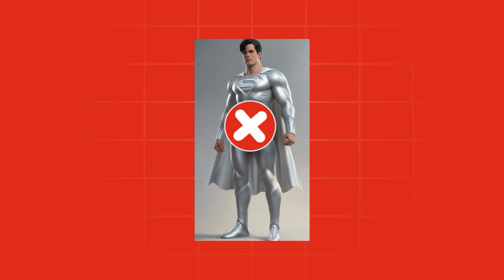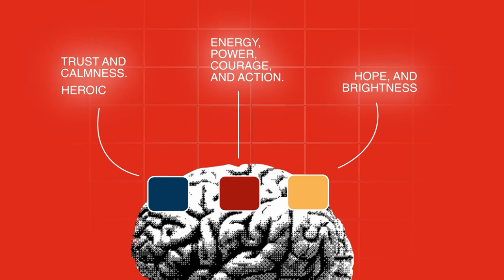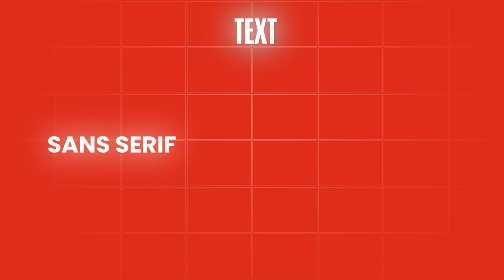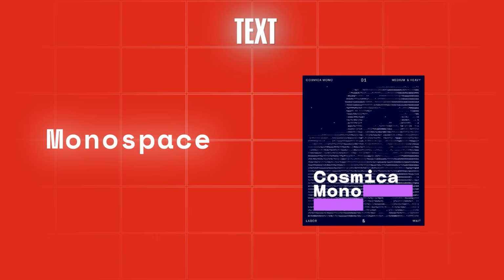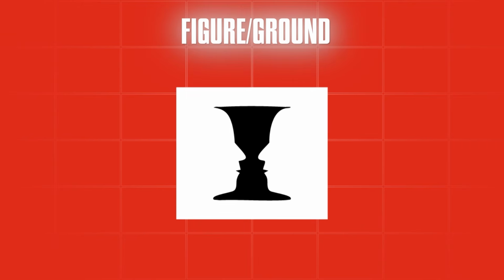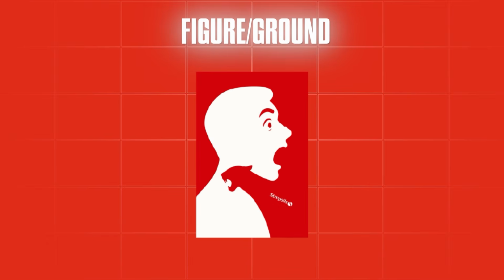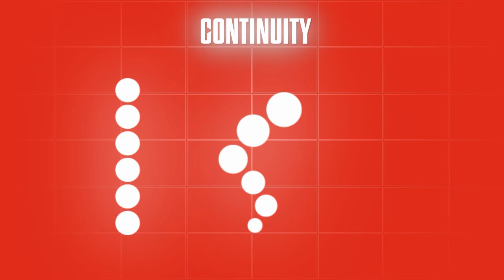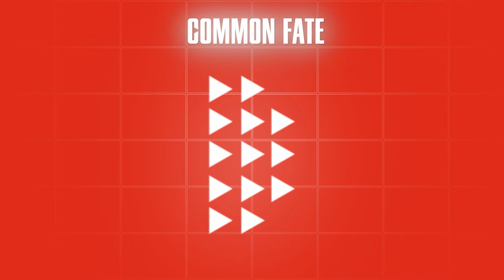Pro Tips on Design Psychology | Graphic Design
Get access to high-quality classes taught by industry professionals and sharpen your design thinking with structured, practical lessons.
Design is not just about visuals — it’s about how people perceive, understand, and react to what they see. In this long-form video, I share pro tips on Design Psychology that every graphic designer can apply to create more effective, intentional, and impactful designs.

You can skip here:
00:0 INTRO
00:43 COLOURS
02:40 SKILLSHARE
04:20 SHAPES
06:48 TEXT
07:59 VISUALS
08:37 Gestalt Principles
11:46 OUTROW

This video is ideal for:
Graphic Designers
Brand & Visual Designers
UI/UX Designers
Design students
Creatives who want to design with intention and strategy

design psychology, graphic design psychology, gestalt theory, gestalt principles, visual perception, design theory, composition in graphic design, layout design tips, branding psychology